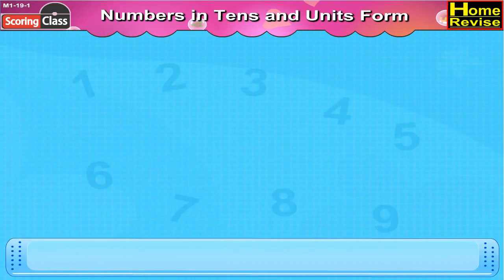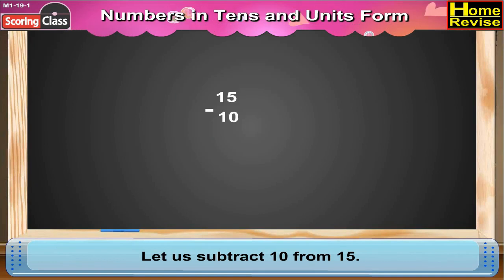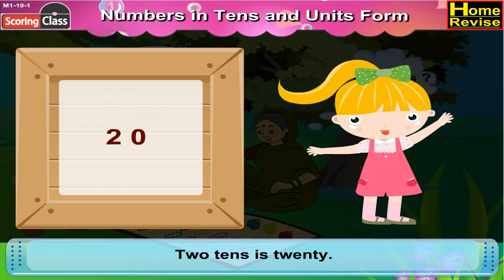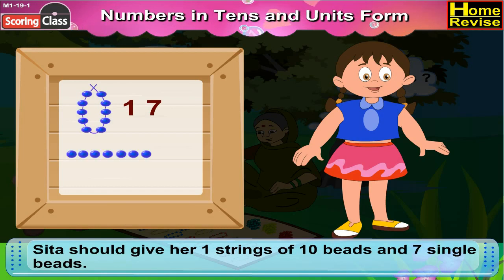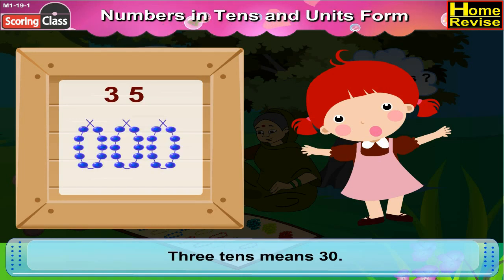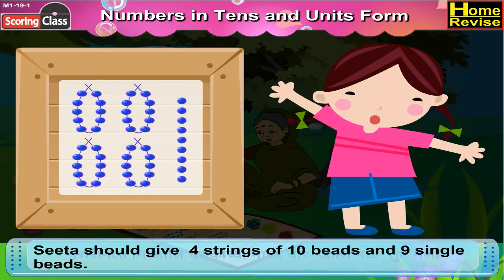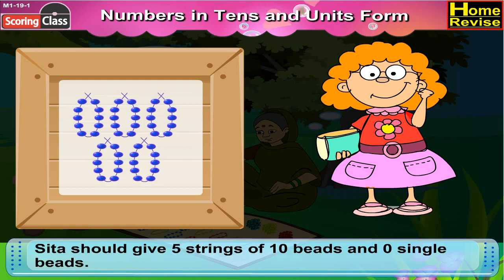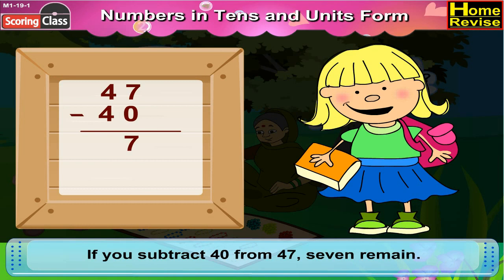Numbers in Tens & Units Form (Part 1) | 2nd Std | Mathematics | English Medium | Home Revise